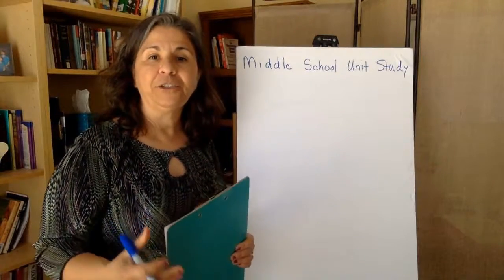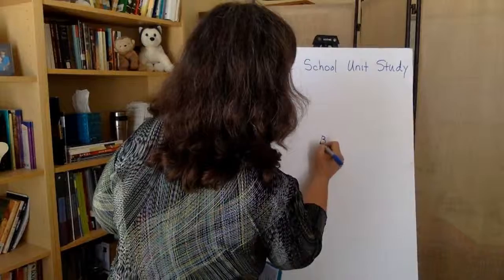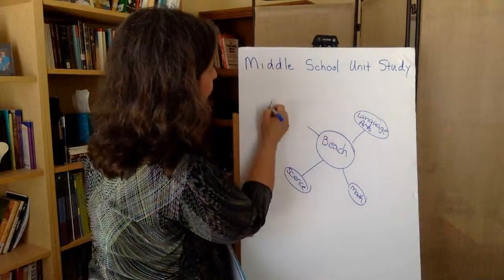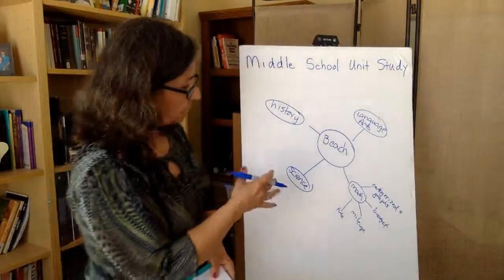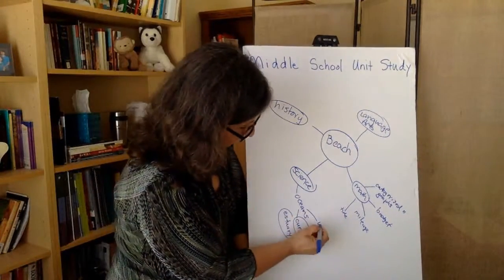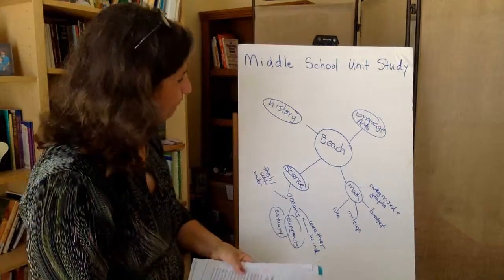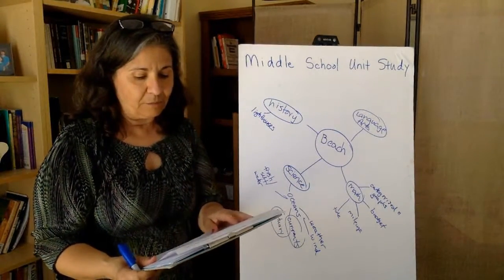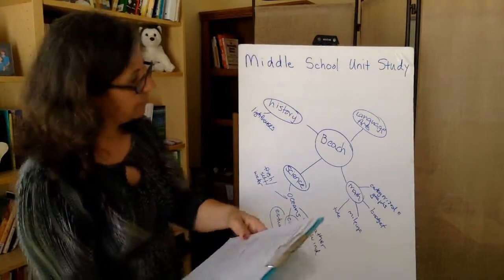Using unit studies in middle school to encourage independent learning for high school success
Unit studies can provide an easy transition between the fun of elementary school and the rigor of high school studies. Follow along and then do this with your own kiddos!

The video is part of a contribution I did to the series "Real Homeschooling for Real Families" on Something2Offer.com. Check out the entire series

Find even more support for 21st-century homeschooling at BreakthroughHomeschooling.com

Sign up for my periodic newsletter and get encouragement and tools for homeschooling high school